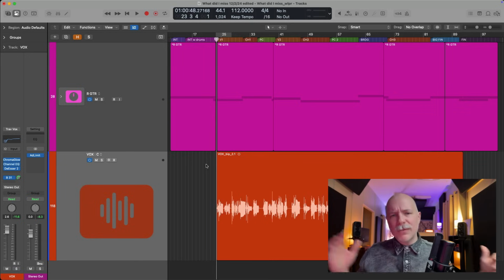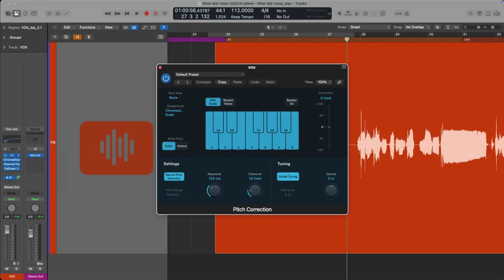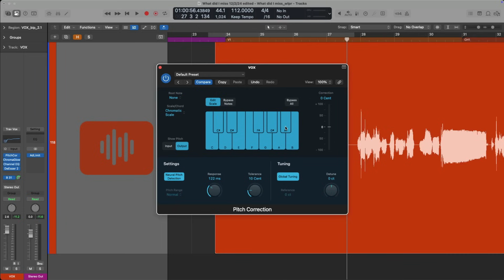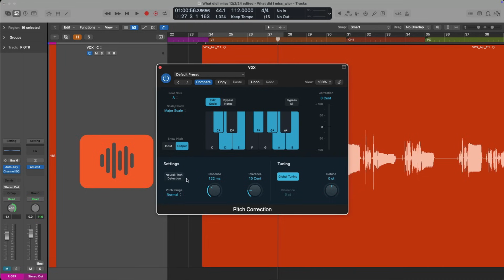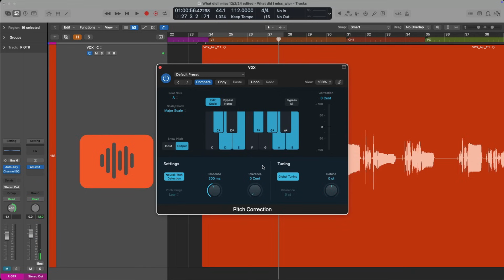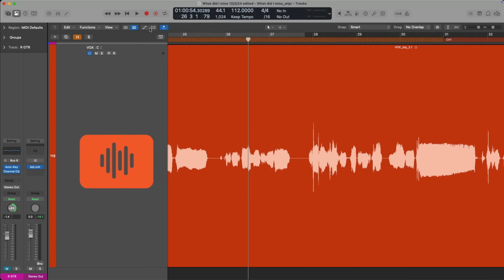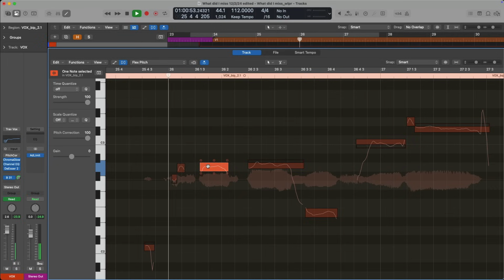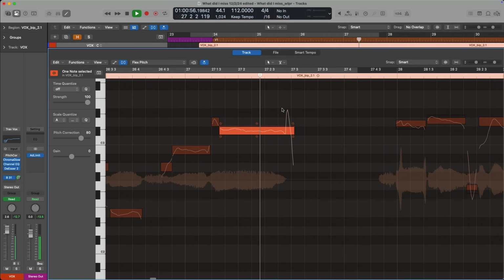Pitch Correcting in Logic Pro? Let's Compare Your Options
At some point you may need to correct the pitch of a recording. Lucky for us, Logic Pro includes 2 options - the Pitch Correction plug-in and Flex Pitch. Which tool should you use? Today let me show you how each tool works (and what I end up using for this vocal example).

00:00 - Intro
00:56 - Vocal example
2:26 - Loading Pitch Correction plug-in
3:13 - Pitch Correction meters
3:59 - Customizing Root Note & Scale
6:24 - Neural Pitch Detection / Pitch Range Setting
6:54 - Response setting
7:44 - Tolerance setting
8:48 - Automating Pitch Correction plug-in
10:32 - How did the plug-in do?
10:54 - Flex Pitch
12:13 - Adjusting coarse pitch with Flex Pitch
12:51 - Adjusting fine pitch & vibrato
13:14 - Adjusting pitch drift
13:41 - Scale quantize
14:26 - Further fine-tuning
15:20 - The final result using Flex Pitch